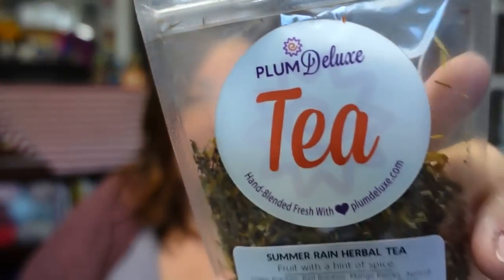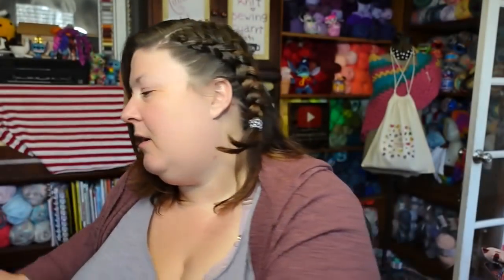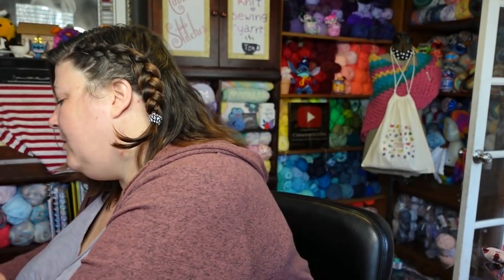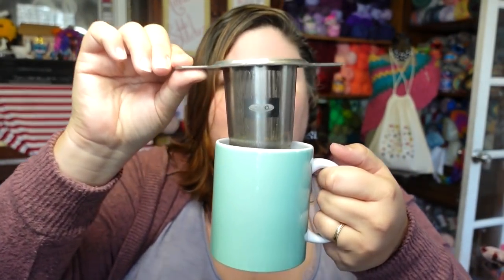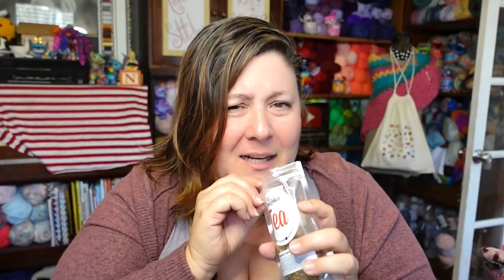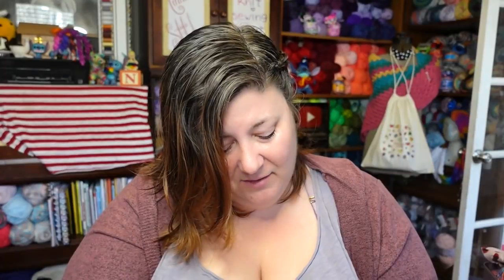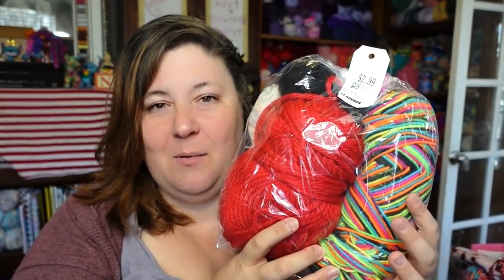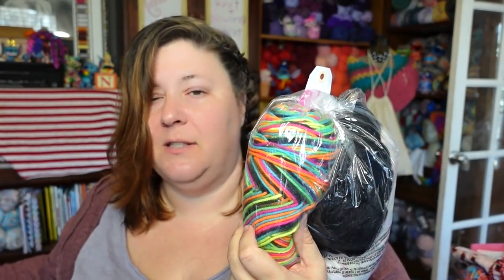I found Neon Yarns at the thrift store! Yarn and Tea chat.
Plum Deluxe Tea

Mentions
Kim @AffordablyCrafty for the thrifty inspiration

Tea Kettle

Oxo Diffuser

My favorite Honey
La bee De Loca

My Favorite hooks
Furls Crochet

or
Beach Cardi pattern
or Honeysuckle Poncho

TeeSpring designs!!!

Jennifer
Cinnamon Stitches
Fredericksburg VA
22404